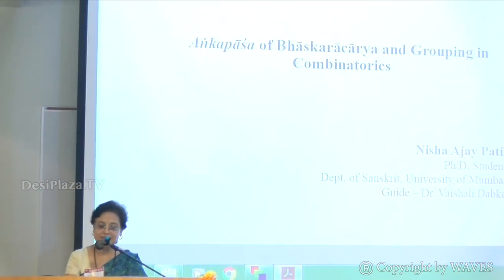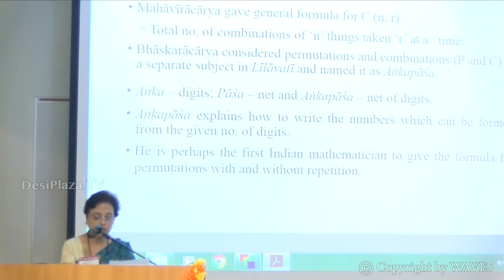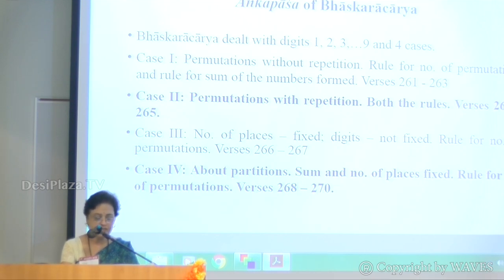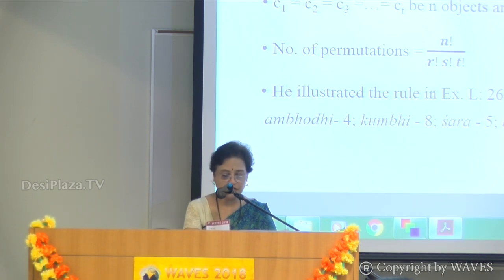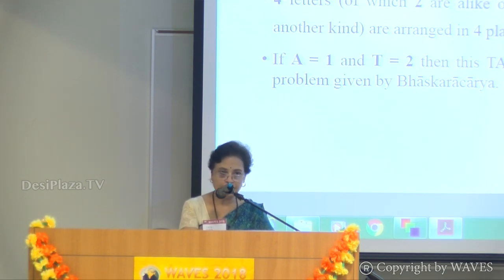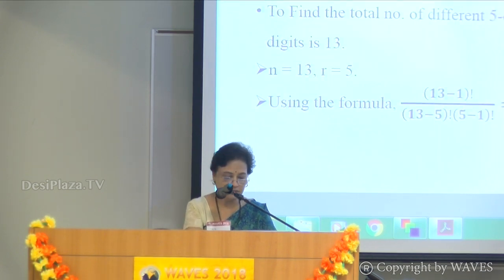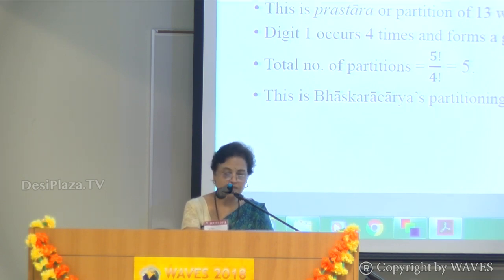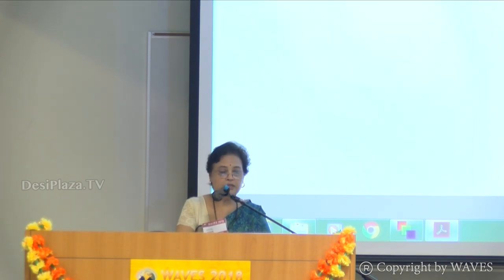Dr Nisha Patil's talk on 'Ankapasa of Bhaskaryacharya' at WAVES Dallas, Texas - 2018.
Event was  held at Brookhaven College, Farmers Branch , Dallas, texas from August 2-5, 2018

DALLAS, August 9, 2018 (PressRelease.com) - The 13th international conference of the World Association for Vedic Studies (WAVES-2018) was successfully held Aug. 2-5 at the Brookhaven College, Dallas, Texas, centered on the theme of "Vedic Traditions for Education and Learning."

The conference was inaugurated by Hon. Dr. Anupam Ray, Consul General of India, Houston, Texas, who spoke of the enduring relevance of Vedic knowledge in today’s world. Special guest attendee to the WAVES conference this year, Dr. Samhitashastri Arjunprasad Bastola, a Vedic scholar from Nepal, brought a message of good wishes from the president of Nepal, as well as an invitation to host the next edition of WAVES in Kathmandu, Nepal, in 2020. Jeffrey Armstrong, also called Kavindra Rishi, founder of Vedic Academy of Sciences and Arts (VASA), Vancouver, Canada, presented inspiring opening remarks on the Vedic Civilization. Shri Sashi Kejriwal, president of WAVES, welcomed the attendees and dignitaries, noting that WAVES is in its 22nd year in existence, having started with its inaugural conference in the year 1996.

The conference chair Dr. Narayanan Komerath, professor of aerospace engineering, Georgia Institute of Technology, and Dr. Sashi Tiwari, former head of the Sanskrit department, University of Delhi, and president of WAVES-India, also the co-editor of the 2018 proceedings, worked diligently to bring out the Proceedings of WAVES-2018, ahead of schedule and released it on the opening day. Dr. Narayanan Komerath who has published over 400 papers in his academic career as an aerospace engineer, brought a considerable degree of rigor to the peer review process that selected more than 50 papers for presentation at the conference and represented a genuine advance over previous conferences.

Attended by over 400 people, the conference consisted of keynote speeches, plenary lectures, panel discussions and presentation of research papers from around the world. This year’s WAVES conference featured keynote addresses by two recipients of the prestigious Padmabhushan Awards from the government of India: Dr. Ved Nanda, professor of law, University of Denver, Colorado, and Dr. David Frawley, founder and director, American Institute of Vedic Studies, New Mexico, USA. Dr. Ved Nanda traced the origins of the concept of Human Rights to the Vedas, while Dr. David Frawley, highlighted the study of mind and consciousness as India’s unique contribution to the world through its Vedic knowledge systems.

Dr. John Hagelin, president of the Maharishi University of Management, Fairfield, Iowa, in his keynote, spoke on the theme of how Vedic science fulfills the development of modern science, and drew parallels between the Vedic concepts of energy and consciousness as embodied in the Bhutas, Gunas and Doshas with the modern mathematically derived ideas of energy and particles such as bosons, gravitons and other quantum field and string field theories. In his keynote address,

Dr. Subhash Kak, regents professor, School of Electrical and Computer Engineering, Oklahoma State University, spoke of the Indian foundations of modern science, and shared some of the frontiers of current explorations in Artificial Intelligence, speculating on whether and to what extent machines can produce or emulate human consciousness. In his keynote, Shri Rajiv Malhotra, founder and president of Infinity Foundation, Princeton, New Jersey, reflected on his own personal journey titled “journey towards infinity,” in disrupting the status quo in the academia, where western colonial and orientalist narratives about India and the Vedic Hindu civilization are recycled as authoritative knowledge about India. He also speculated on the way forward and the critical need to develop a school of thought that more authentically represented an Indic narrative about India’s traditions and knowledge systems.